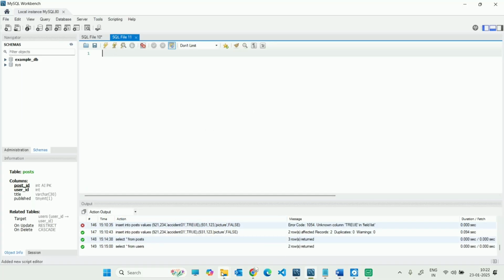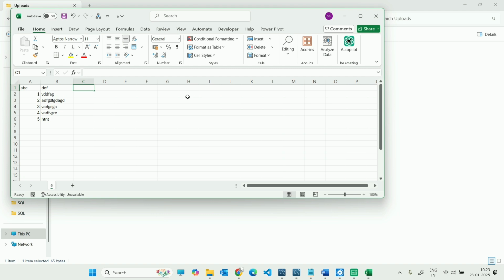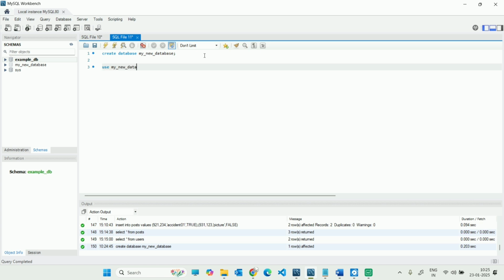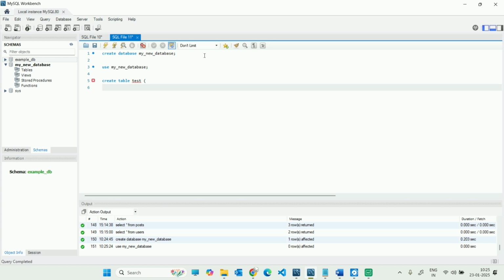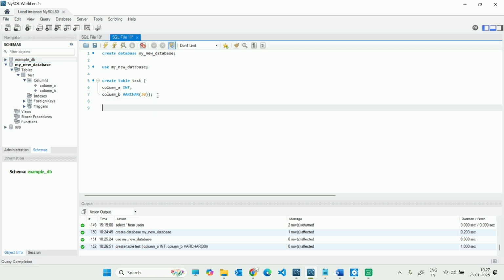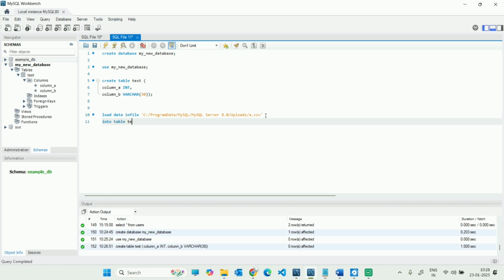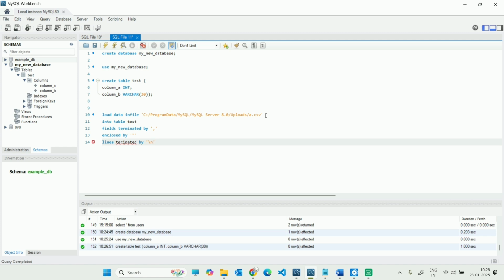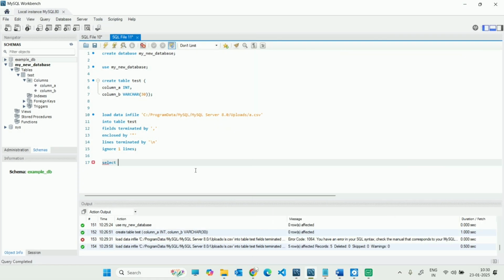SQL data load | csv file | Database for Analytics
In continuation to Illuminate's SQL Series. This is the third video which explains how to load data to an sql database from csv. This may seem very basic, but my friends sometime you get data in csv or other forms that are huge and to start your analysis you may need to load it to a database. The methodology sheds light on this use case. May be you do it from AWS or Google cloud to redahift or big query. Only few changes do apply.